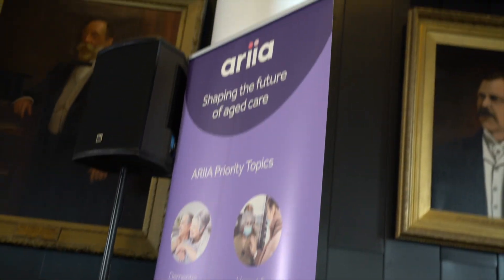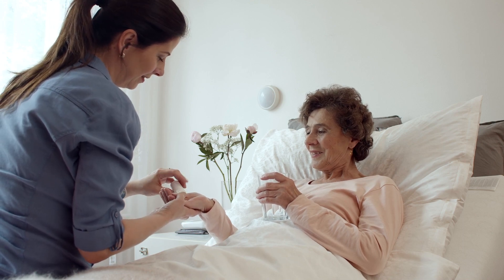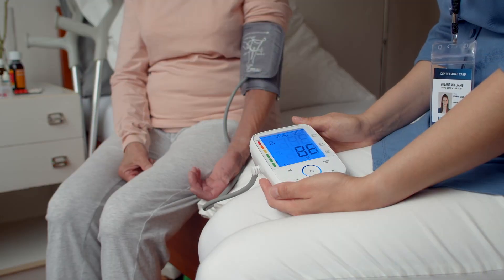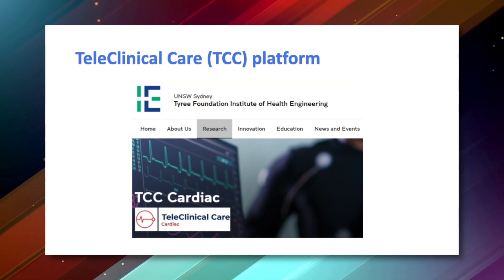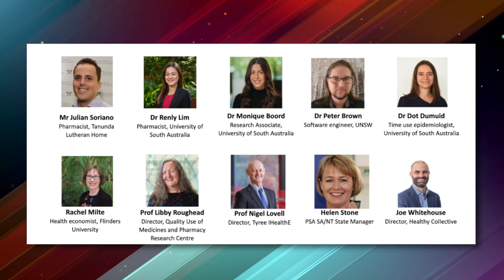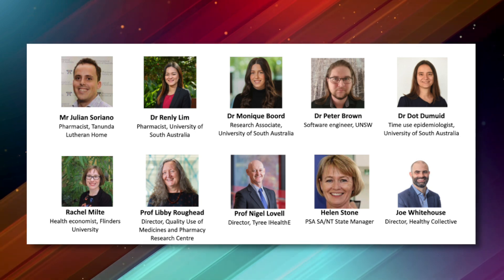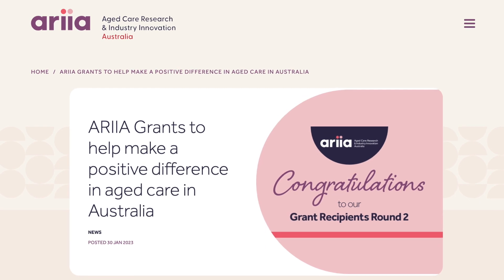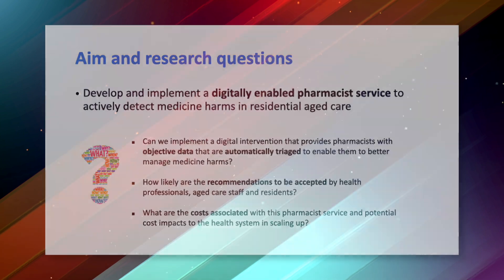Improving the quality use of medicines and medicines safety for aged care residents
In March 2022, the Australia government announced $350 million of funding over 4 years to employ on-site pharmacists in residential aged care, starting July 2023. In April 2023, the government made changes to the proposed on-site pharmacists, where the new program will now be delivered by and through community pharmacies. Regardless of how the model will be implemented, the goal remains the same - to improve quality use of medicines and medicines safety for aged care residents.

While it is relatively easy for pharmacists to monitor and manage some types of medicine harms (e.g., due to use of inappropriate medicines), many medicines can cause “milder” harms (e.g., poor balance, sedation) that are difficult to detect without the right tools. Left unmanaged, these “milder” harms can lead to serious adverse events such as injurious falls, according to Pharmacist Julian Soriano talking to Australian Health Journal.

In a joint project between UniSA, Tanunda Luteran Home, Flinders University and UNSW, a digital solution has been used to create an evidence-based, medicines use model to assist pharmacists (on-site aged care or community pharmacists) with actively monitoring medicine harms.

An interdisciplinary team at the University of South Australia (UniSA), University of New South Wales (UNSW) and Flinders University is currently implementing the TeleClinical Care (TCC) platform incorporating data from a suite of digital technologies to enable pharmacist at the Tanunda Lutheran Home (where Julian Soriano works) to actively monitor their aged care residents.

The ARIIRA funded project is being conducted in two phases:

i) Phase 1 involves developing protocol to extract data from digital technologies (e.g. activity trackers, sleep tracking mats) into the TCC platform. The core of the existing TCC platform is a dashboard that includes longitudinal visualisations of changes in residents’ health and well-being over time. Other existing data sources collected in residential aged care will be uploaded to the dashboard, including medicine use (e.g. medicine changes, sedative load), clinical care record (e.g. bowel movement) and adverse events (e.g. falls, hospital admission).

ii) Phase 2 involves a pre-post implementation study over 12-weeks, with 30 residents recruited from the Tanunda Lutheran Home.  The selected digital technologies will first be installed for all enrolled residents who provided written consent. Enrolled residents will also be asked to use an activity tracker. Prior to service provision, two weeks’ baseline data will be collected from the digital technologies; the data will serve as reference point for future changes. Pharmacists will monitor all participants using the centralised TCC dashboard.

As Soriano states, “A platform like this is going to make that job much more streamlined. And the use of sensors such as a sleep tracker and activity tracker is also going to help provide the pharmacist with more information to be able to make more informed decisions, more informed recommendations for residents, their families and their treating GPs.”

The current workforce challenges in aged care are not forgotten and Soriano expresses hope, that “this platform won't increase the burden on residents and the staff there in terms of gathering this information. Hopefully this will be quite streamlined and automatic and there won't be a real big service change for the already overworked nurses and residents living in aged care would just be able to live and not have to worry constantly about being poked and prodded.”